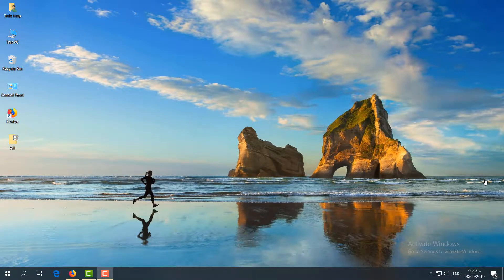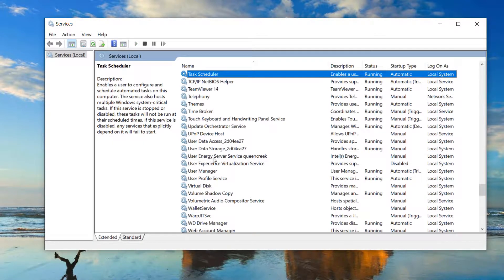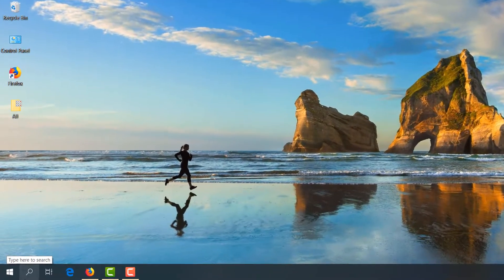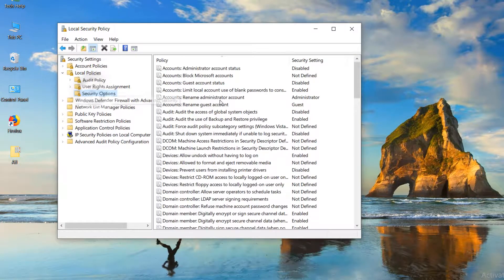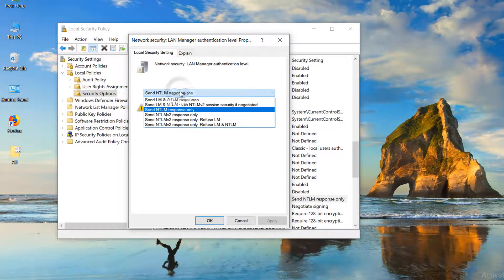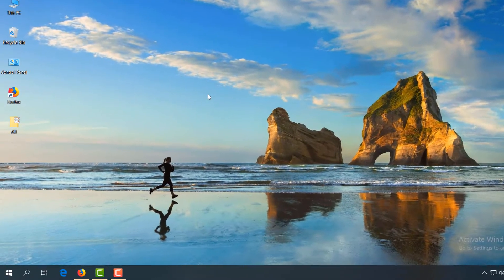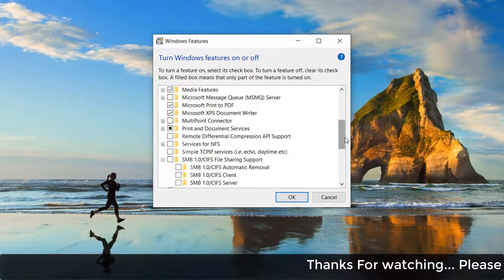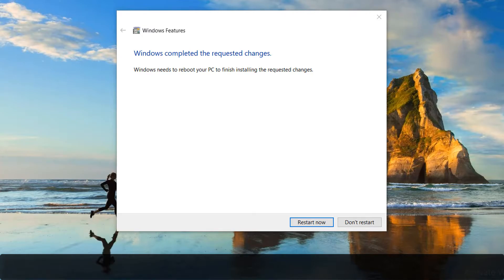Fix Error Code 0x80070035 - The Network Path Was Not Found - Windows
Fix Error Code: 0x80070035 The network path was not found

If you have a NAS storage drive which can't be detected on your windows computer I will show you a way on how to fix the error  0x80070035. it's a very common error and can be a nightmare to fix if you don't know how.

If you are running Microsoft Windows operating systems, it will allow your computer to share data and access data files on each other’s computer. But you could run into problems and see the message saying that Error code: 0x80070035. The network path was not found.

This error could be caused by many things, so I made a video to help you troubleshoot and get your problem solved!